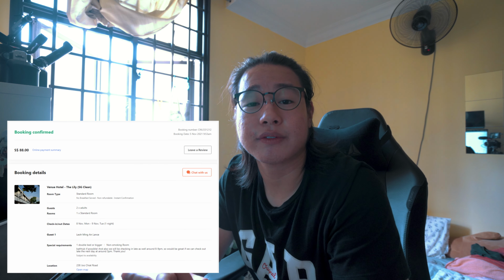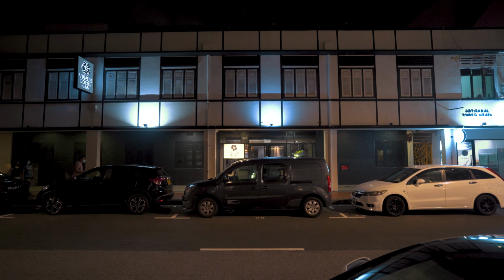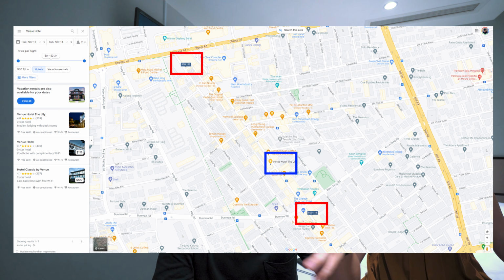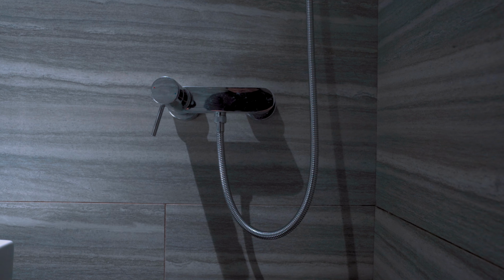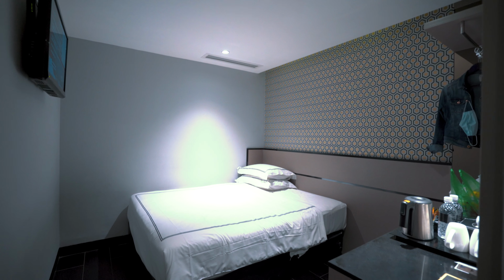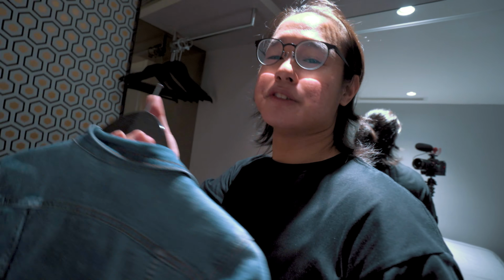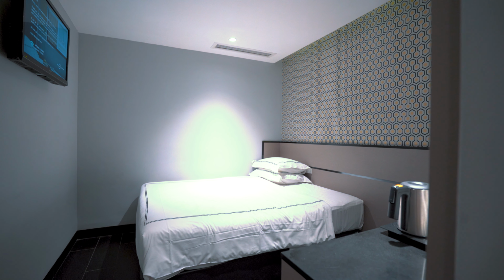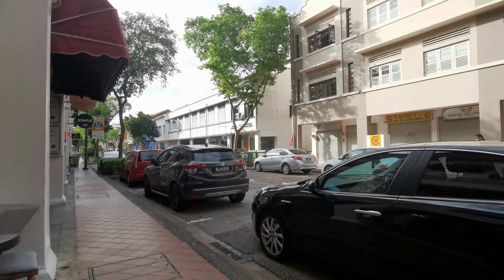CHEAPEST HOTEL ON KLOOK | THE VENUE HOTEL - THE LILY | [HOTEL REVIEW #07]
Want to know what is it like in the cheapest hotel on Klook? Come check out this video as we explore Venue Hotel - The Lily, the cheapest hotel on Klook I could find! And see what it really has to offer! Apart from that, it is just located right in the middle of Joo Chiat Road with all the delicious food and rich culture that Joo Chiat has to offer. Also coupled along with a scrumptious breakfast at the Common Man Roasters which was my personal favorite.

0:00 Intro & preface
1:17 Day of surprise
1:45 Hotel Intro
2:49 Check-In Experience
3:30 Start of Room Tour
3:52 Toilet
5:15 Living Area
5:36 Mini Pantry Area
6:59 Dinner time
7:17 The Next Day
7:51 Surrounding Areas & Wrap Up & Awesome Breakfast
9:12 Outro

Gear I used:
Sony A7 III 35mm Full-Frame Image Sensor
Sony FE 16-35mm F4 ZA OSS Vario-Tessar T*
Sigma ART 24-70mm F2.8 DG DN
Zhiyun Weebill S Gimbal
VideoMic NTG
Nanlite PavoTube ii 6C

Songs I used:
audioblocks-relaxing-lo-fi-chill_HnD1aZd7P
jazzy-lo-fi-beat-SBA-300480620